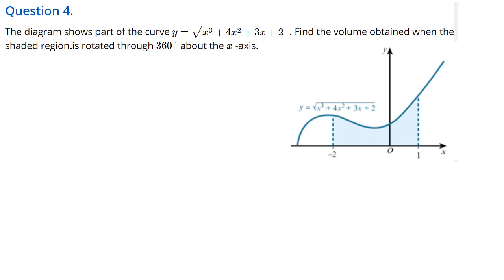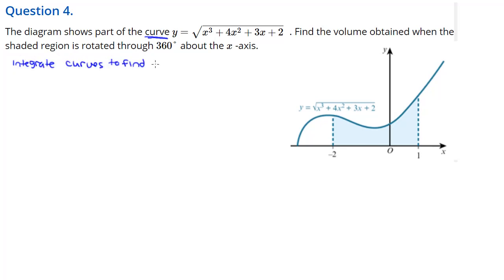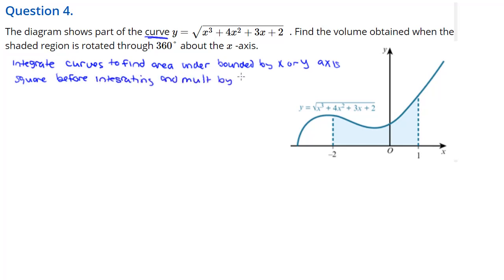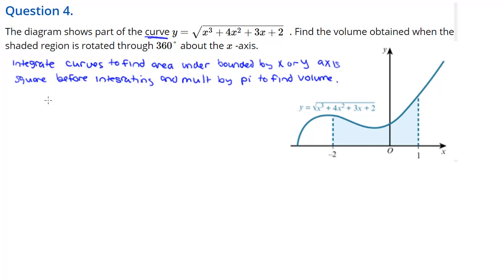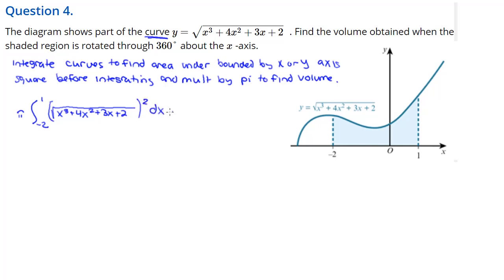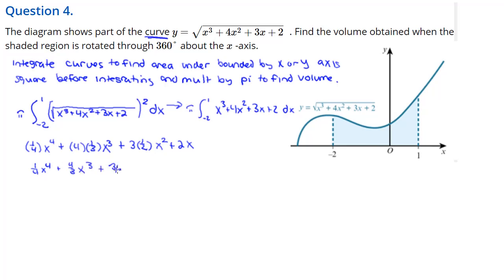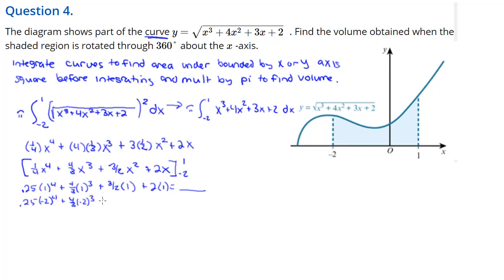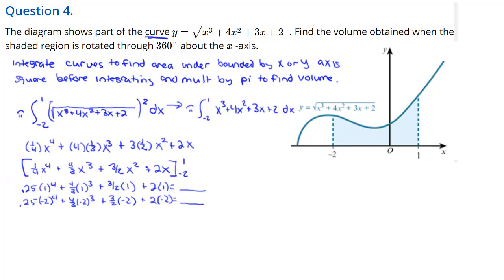PM2 pg 271 #4